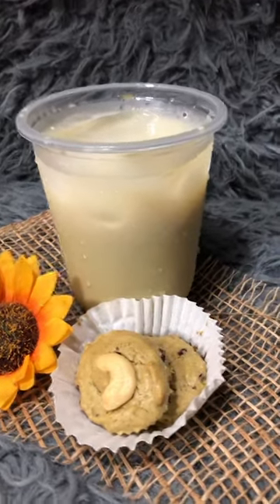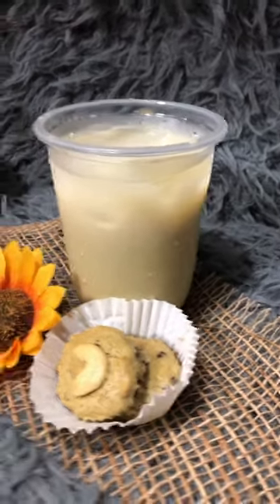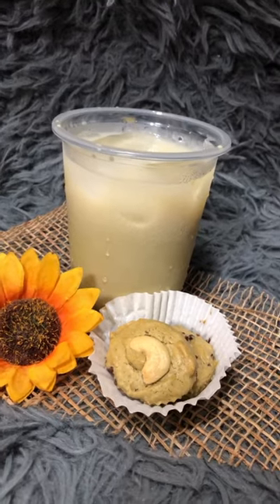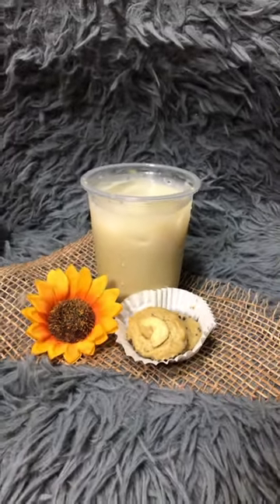Matcha Latte ft. Matcha cookies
Hello guys! Sharing here how I made the cookies, Based on everthing ive watched here in youtube chef’s vlog.